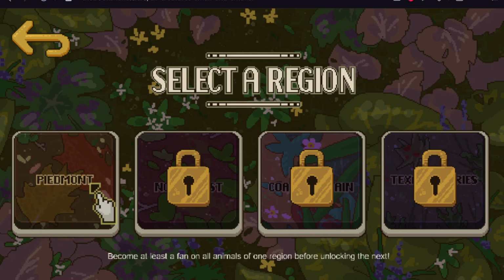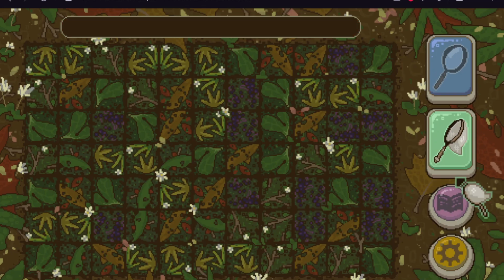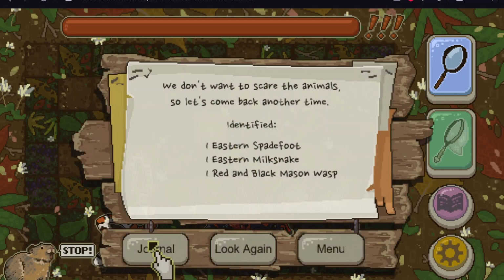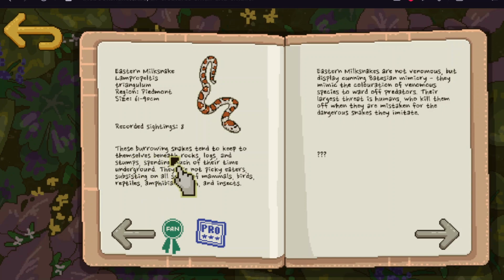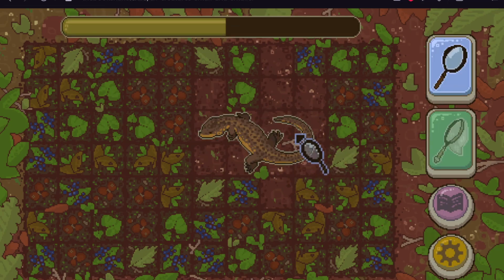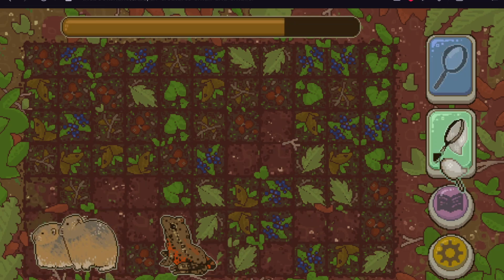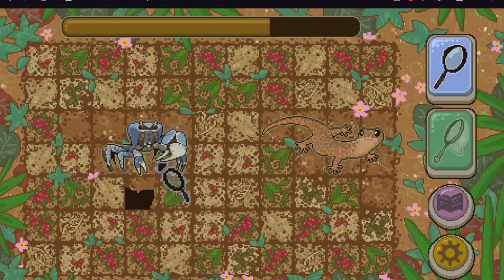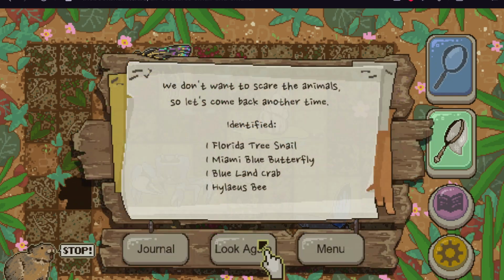All Creatures Small and Smaller | A Relaxing Animal Collection Game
Just a peasant Farming in his corner.

All Creatures Small & Smaller is a game about discovery and learning.

You will explore different areas, identify animals, and reveal more info about each creature you find.

Will you be able to become an expert at ALL the animals?

Good luck!